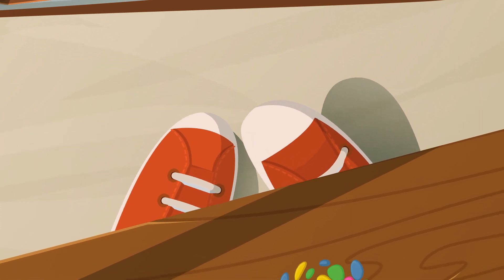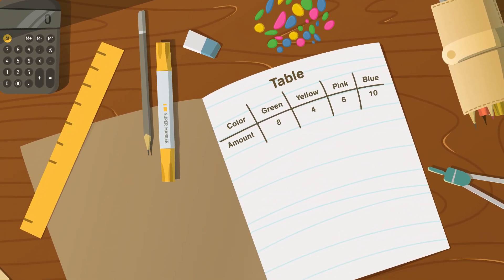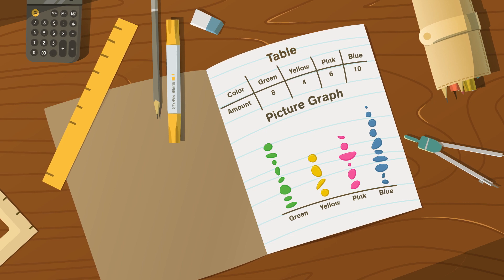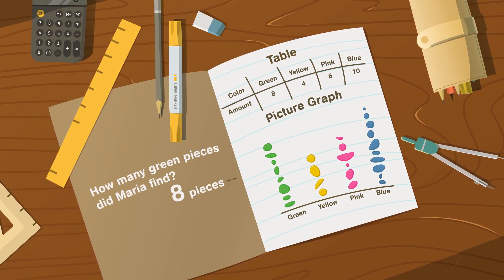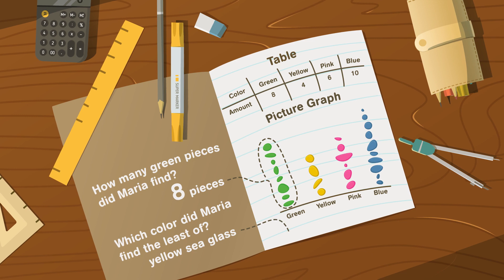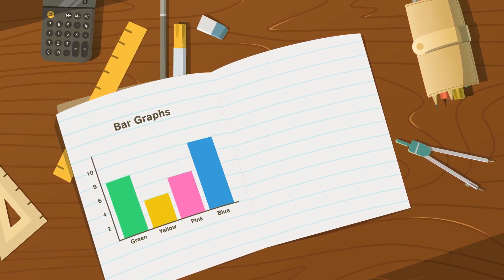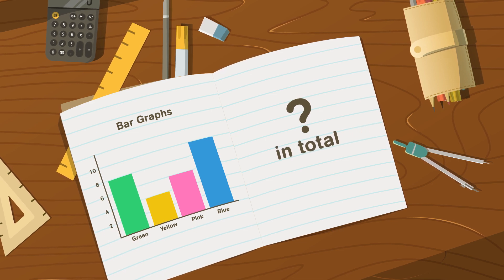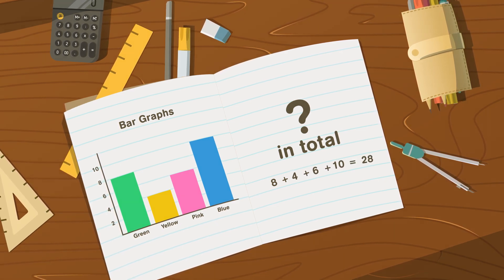[2.MD.10] Picture and Bar Graphs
Draw a picture graph and a bar graph (with single-unit scale) to represent a data set with up to four categories. Solve simple put-together, take-apart, and compare problemsﾠusing information presented in a bar graph.